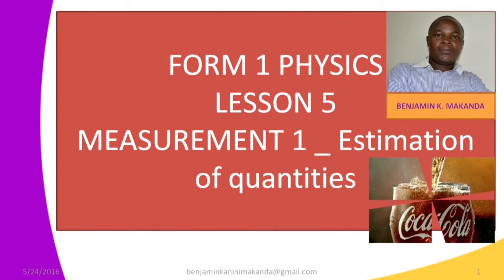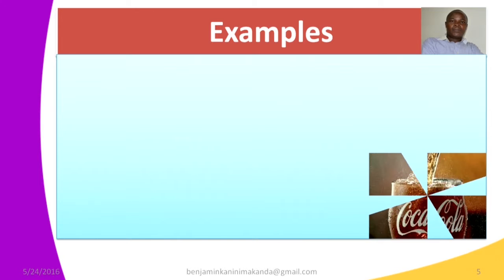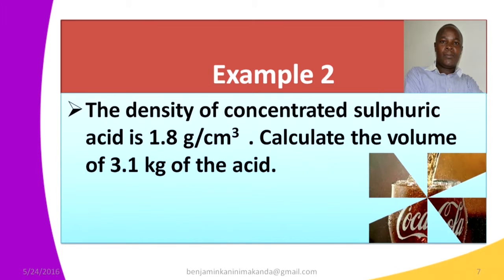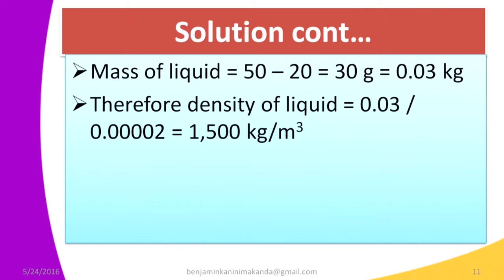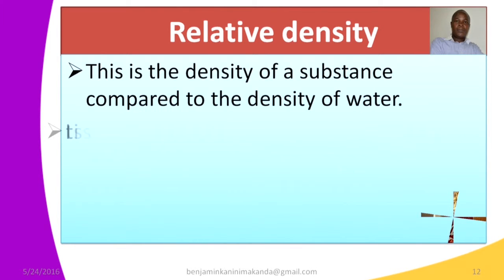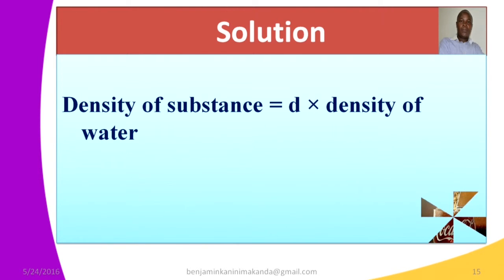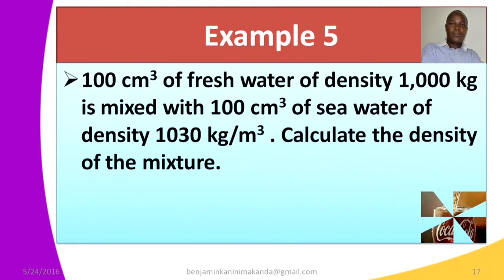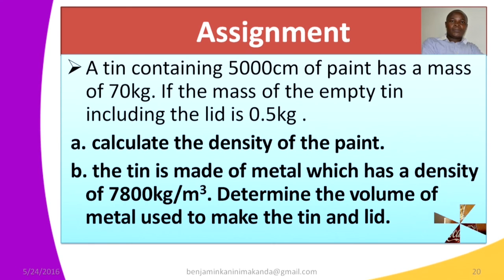FORM1 PHYSICS LESSON5 MEASUREMENT1 Estimation of quantities